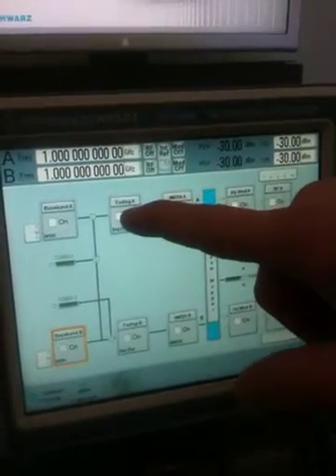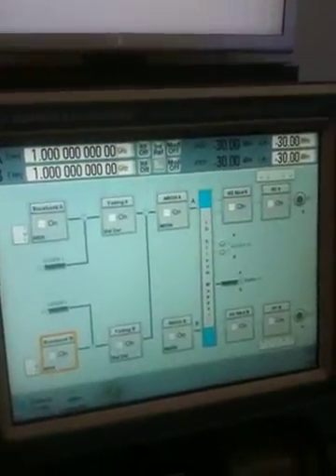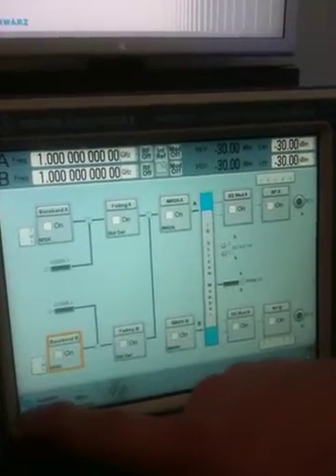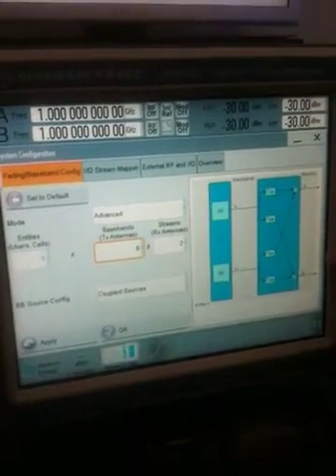Hands on ... Rohde & Schwarz SMW200A Signal Generator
Latest 4G LTE test generator demonstrated - Hans-Joerg Strufe, head of product management signal generators demonstrates the touchscreen interface of the SMW200A high-end vector signal generator for wireless communications test including LTE-Advanced mobile and IEEE802.11ac Wi-Fi.

It is notable because it combines baseband and RF generators with a multiple-input and multiple-output (MIMO) fading simulator in a single instrument.

The SMW200A supports a range of international standards including LTE, LTE-Advanced, 3GPP FDD/HSPA/HSPA+, GSM/EDGE, TD-SCDMA, CDMA2000/1xEV-DO and IEEE 802.11a/b/g/n/ac.

Significantly it simplifies the implementation of MIMO fading simulation supporting 2x22 and 8x2 MIMO from the instrument and 4x4 MIMO with two additional RF sources.

The vector signal generator covers the frequency range from 100kHz to 3GHz or 6GHz and features an I/Q modulation bandwidth of 160MHz with internal baseband.